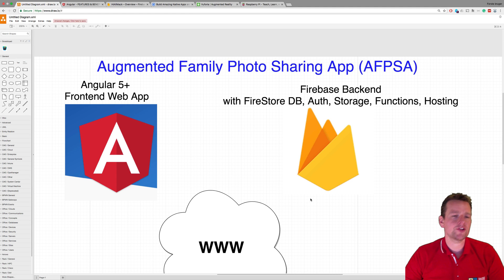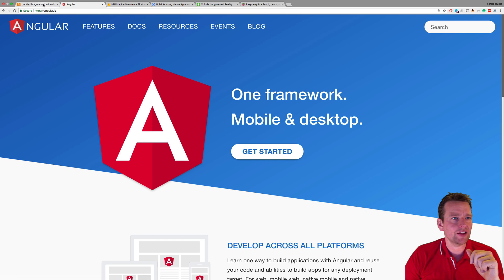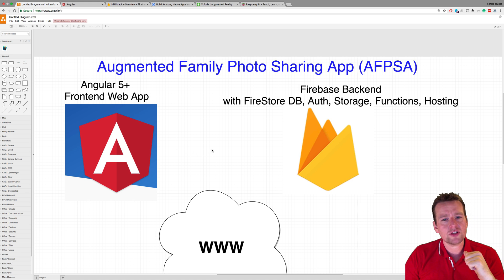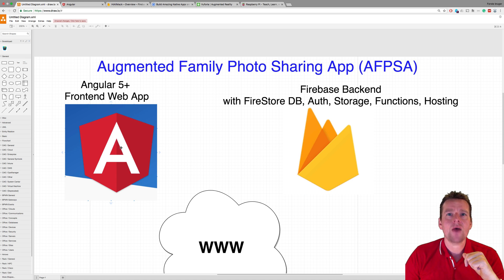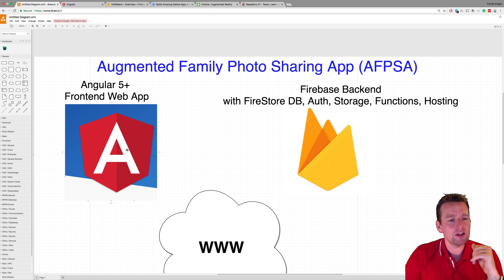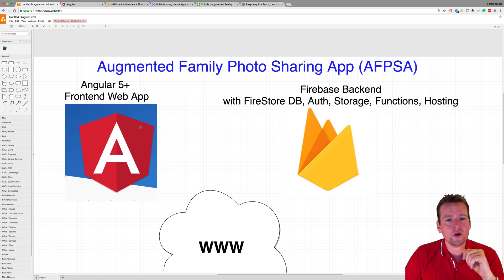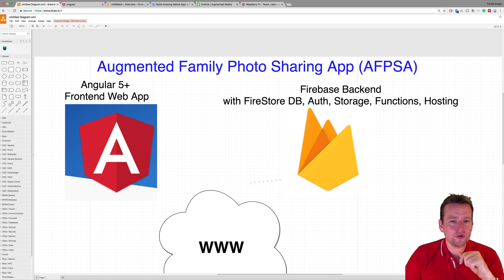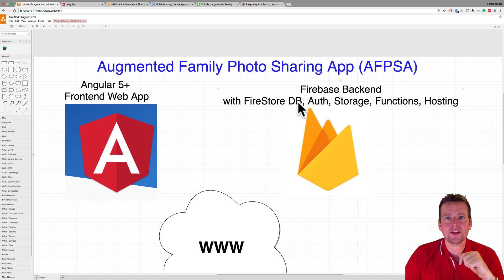The Advanced Photo Sharing App | S1P2 | Introduction to the Angular Firebase App